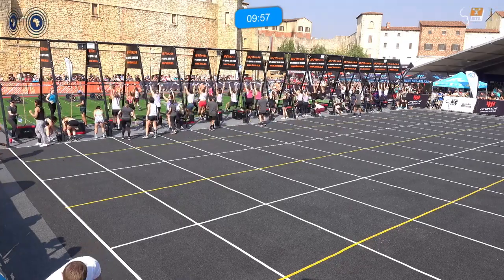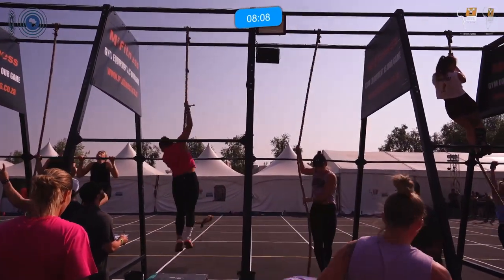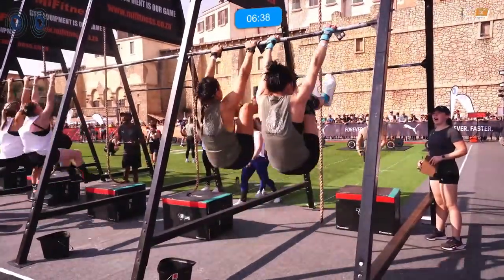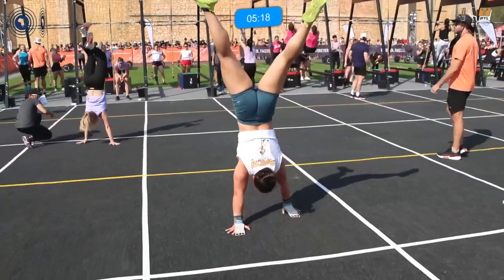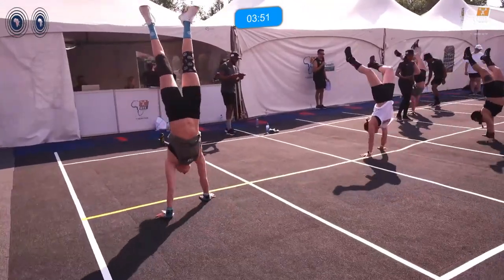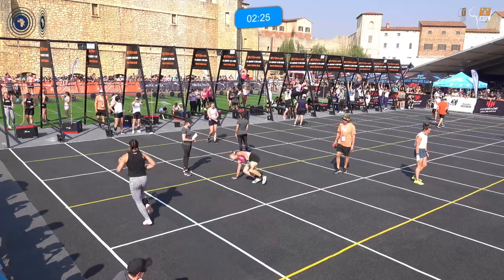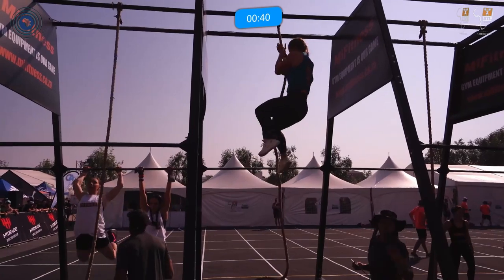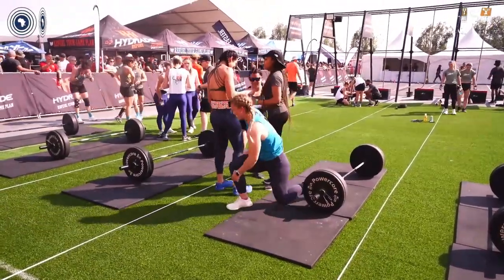The Battle Ladies Scaled Division Heat 1